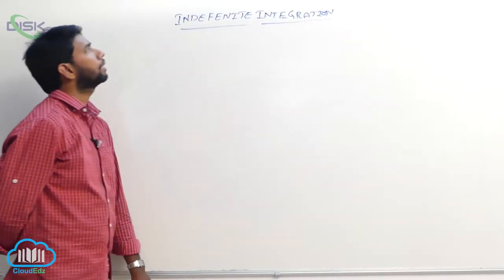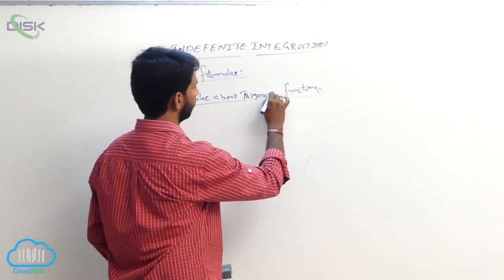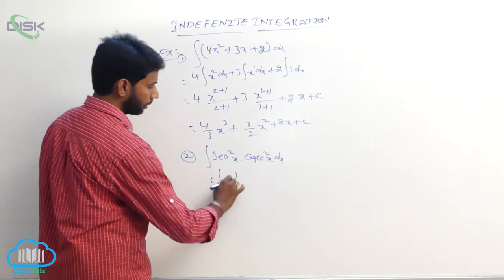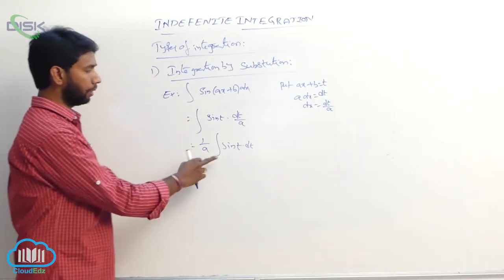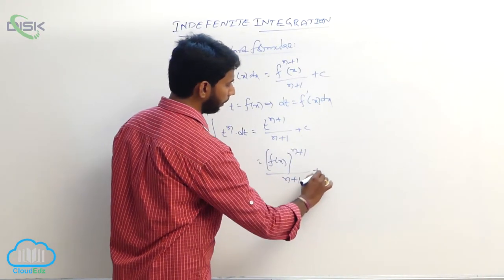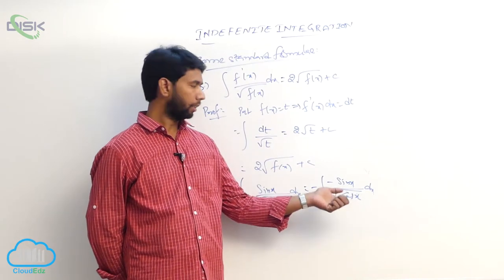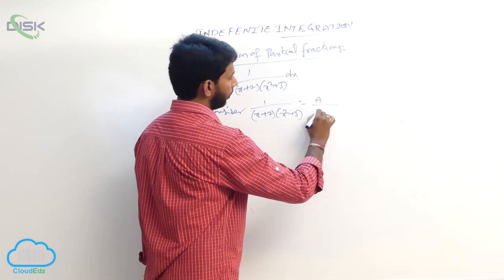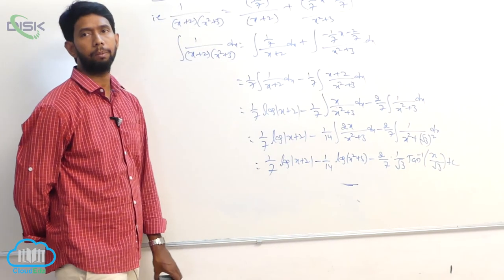Integration by parts || Disk Telangana